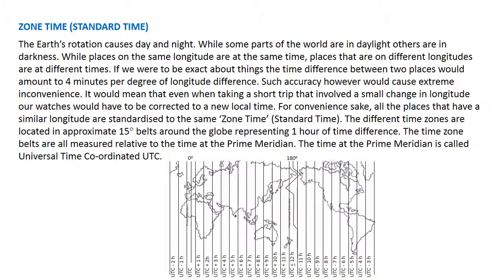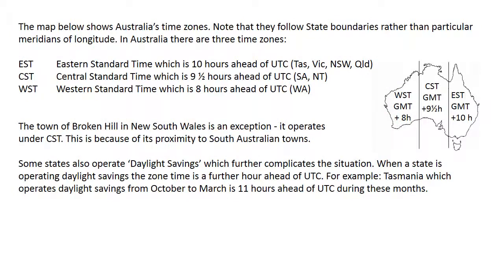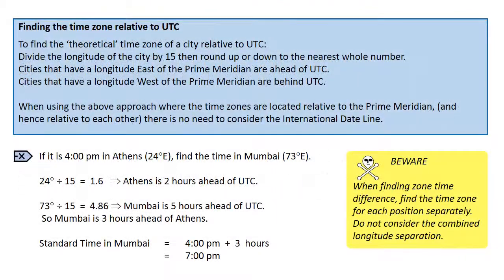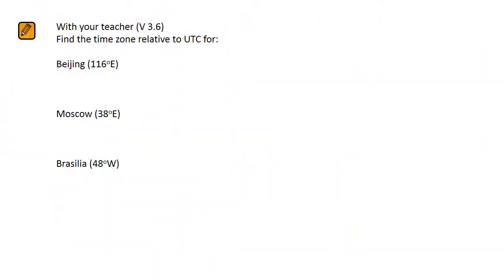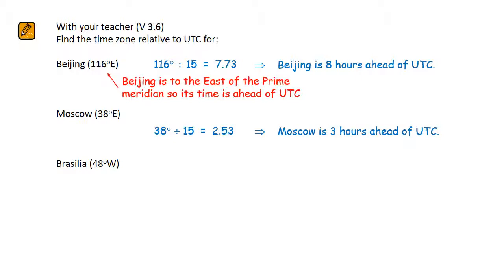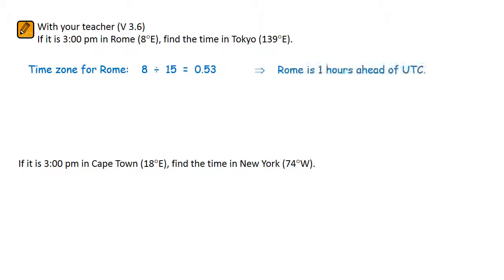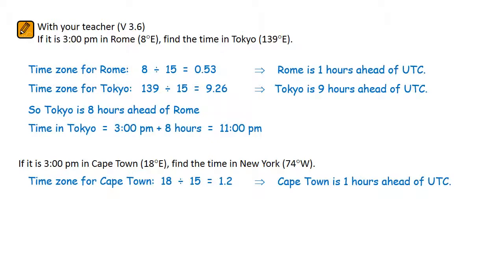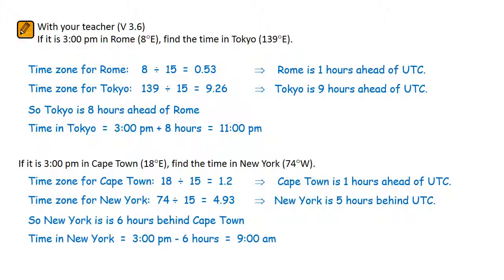TRIG V 3 6